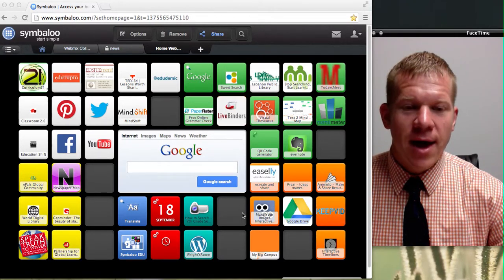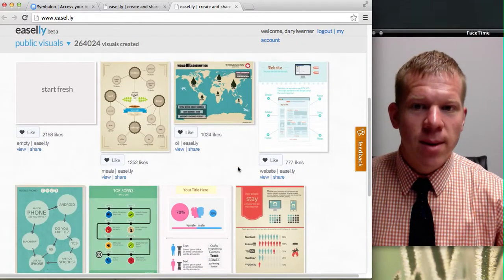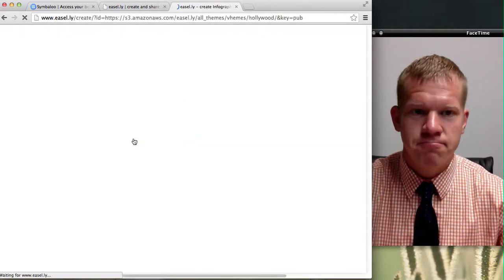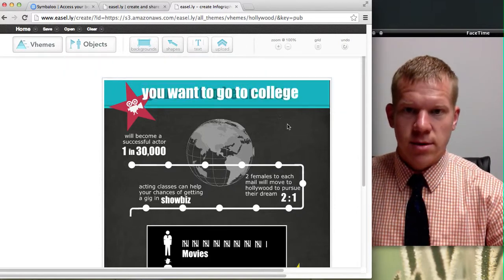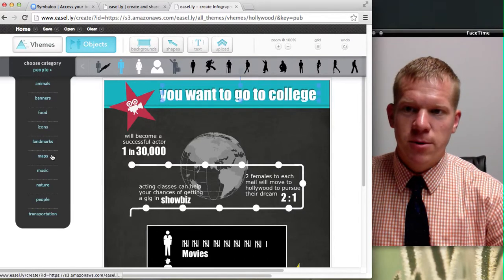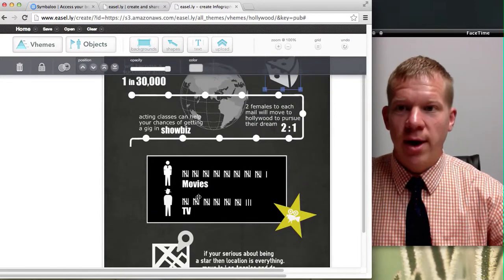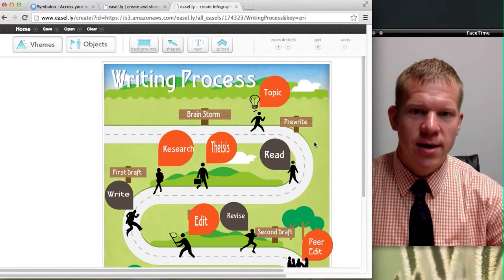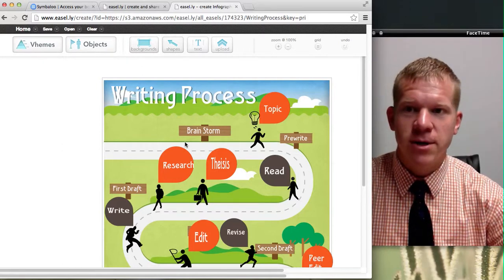Webcast Wednesday Episode 5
An introduction to easelly to create infographics